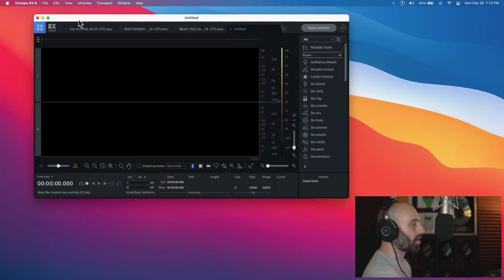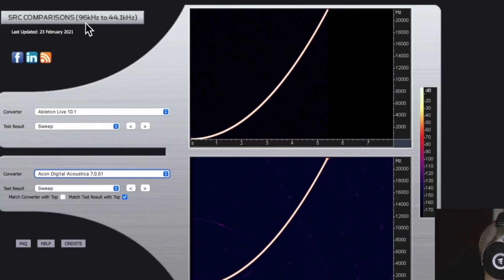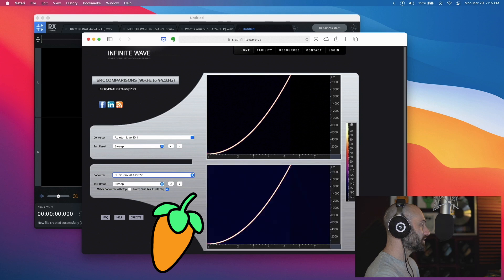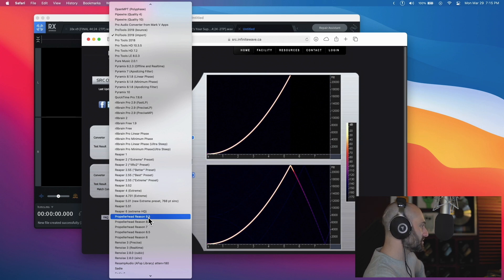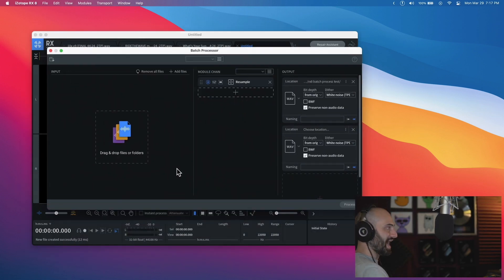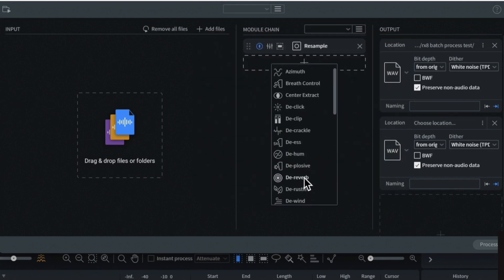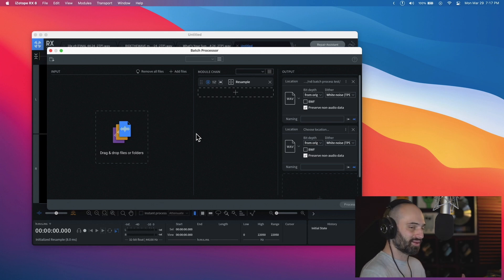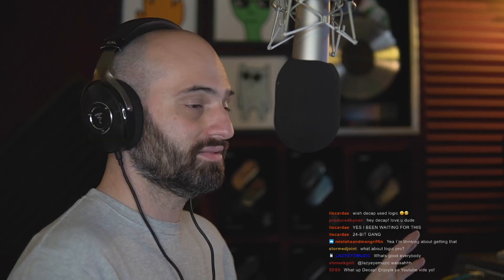Izotope RX8 = 🐐 Batch processing audio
DECAP dives into different daws using the Infinite Wave website, and shows why Izotope RX8 is his favorite software to batch process audio.